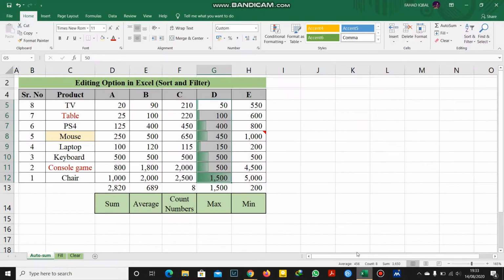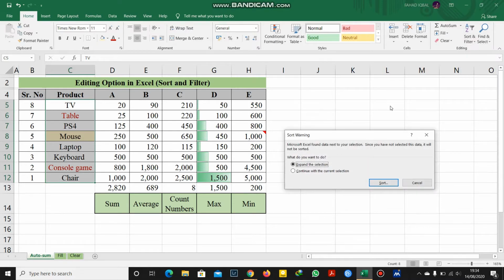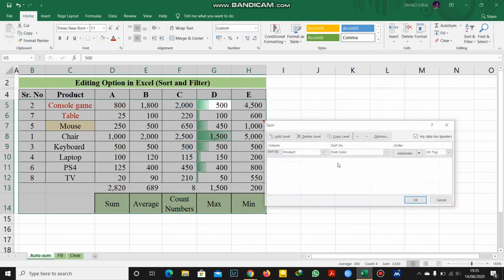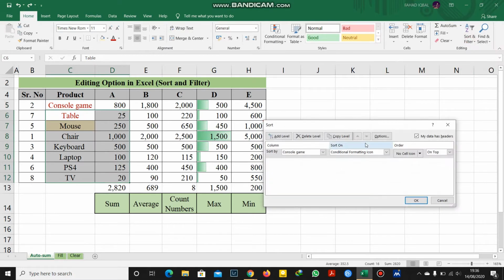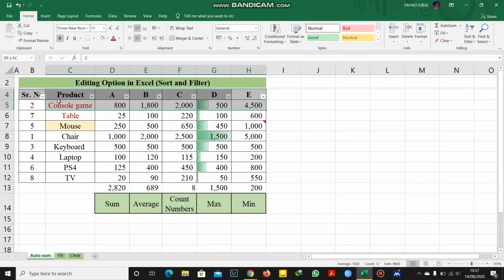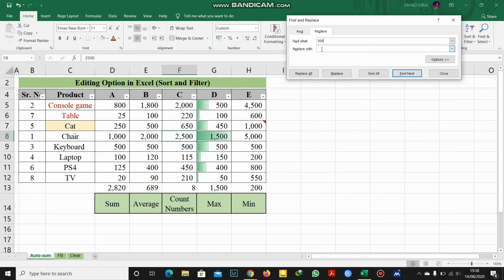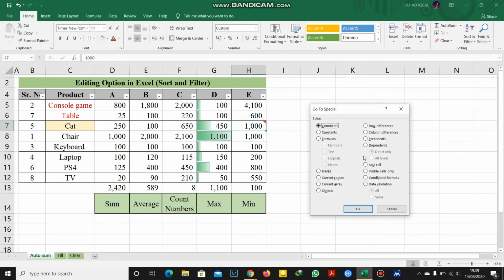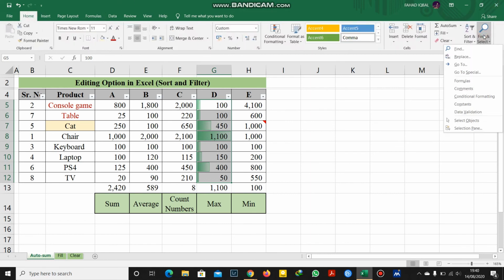Learn Excel Complete Course in English (Editing Group - Part 2) | Lecture 10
In current video we are teaching you how to use 'Editing Group' in menu bar.

00:18 Sort and Filter option
04:27 Find and Select option